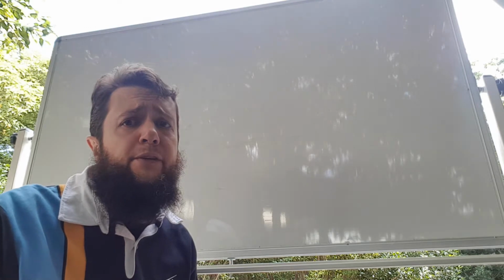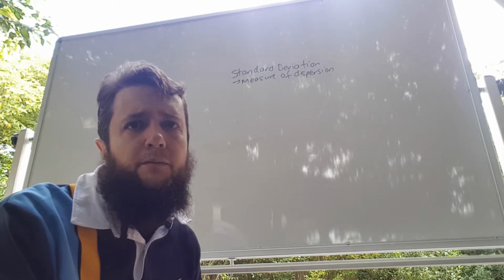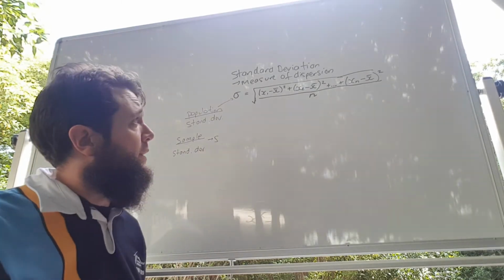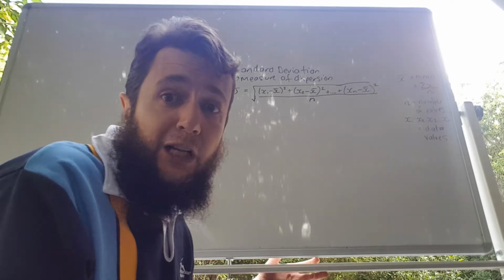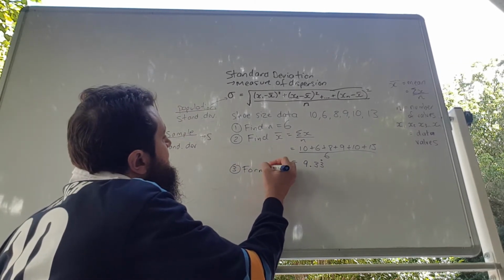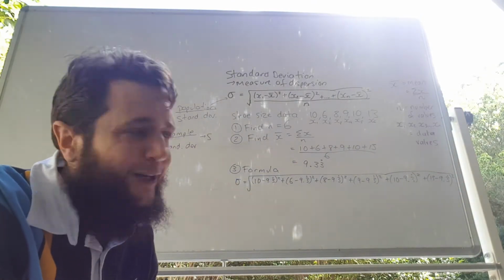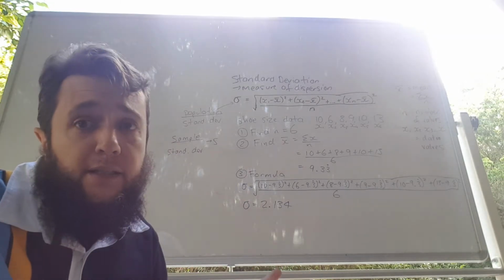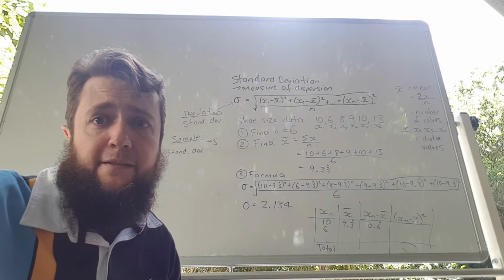Year 10 - Term 2 - Week 1 - Standard Deviation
Manually calculating standard deviation using a formula; with reference to how to do it using a table and in Microsoft Excel.